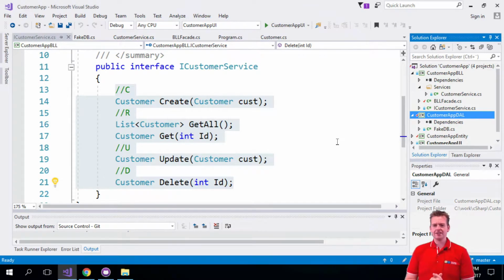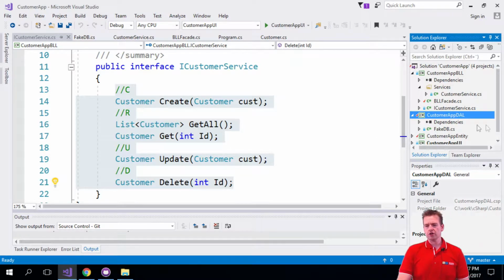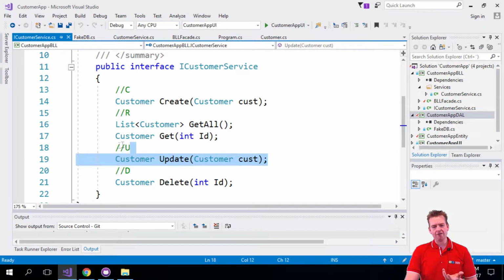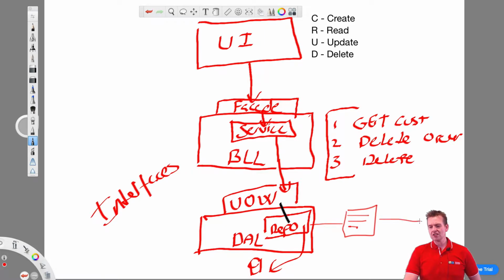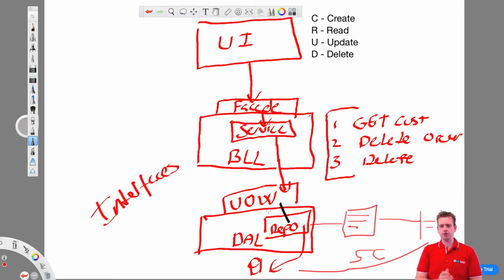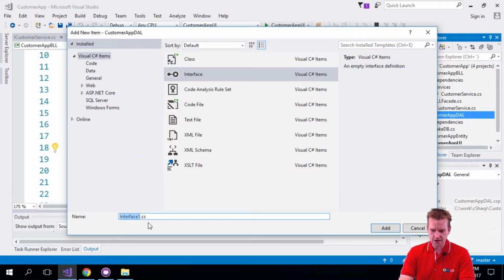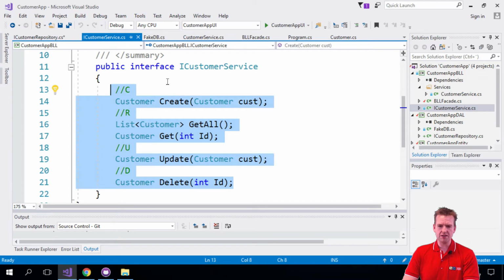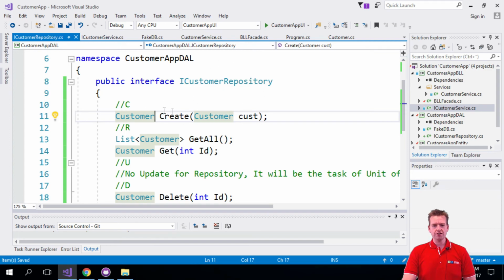C# Architecture and more with NET Core | S2P29 | Create the ICustomerRepostiory